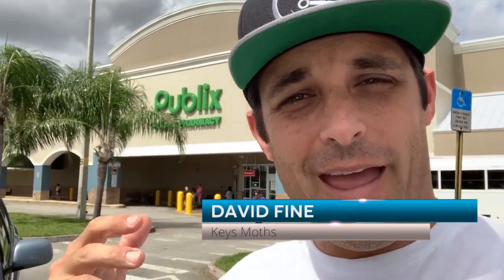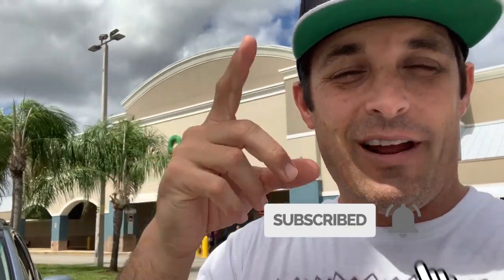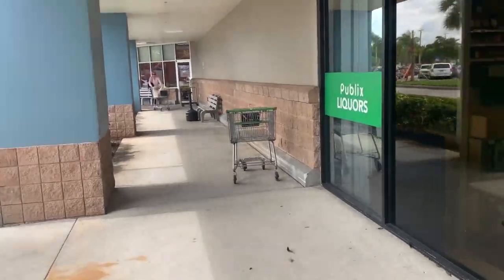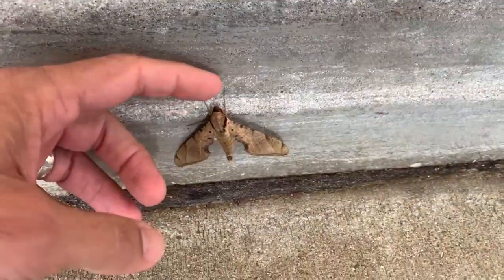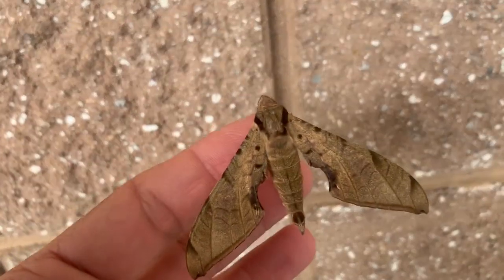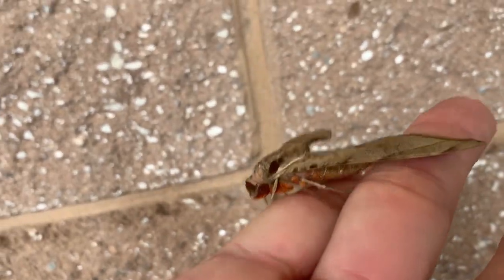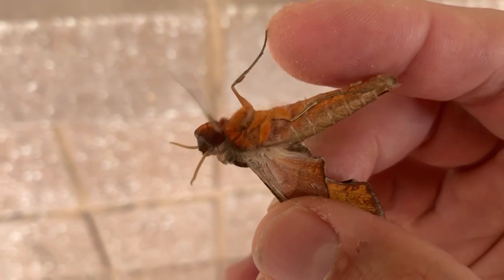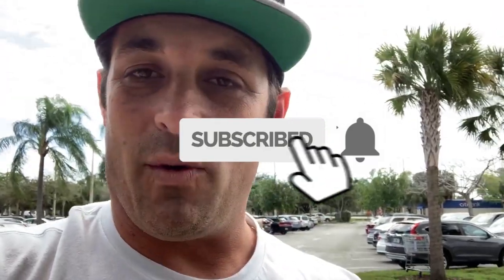Tropical Sphinx Moth Found on Shopping Center Wall in Fort Lauderdale, Florida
In this quick video, I am going food shopping at my local super market and decided to see if any moths have been attracted over night by the lights of the store. I was pleased to find a beautiful specimen of a tropical sphinx moth resting on the walls of the store. While resting, this moth let me pick it up and explain its life history to you guys on video!

Check out our web site to see photographs of the 700 moth and butterfly species we have found so far in the Florida Keys.